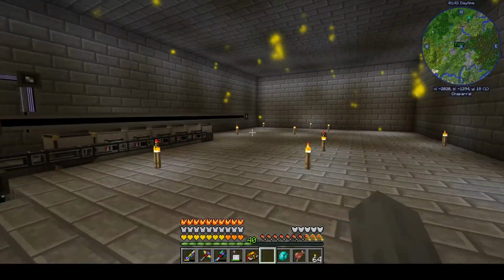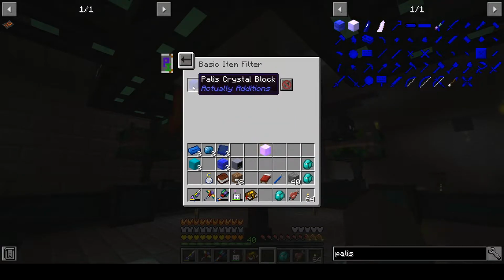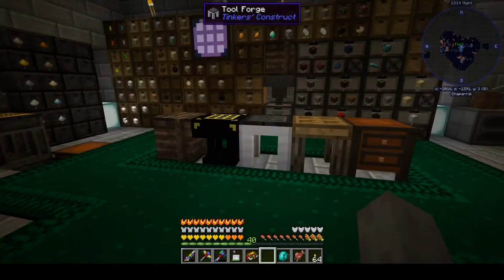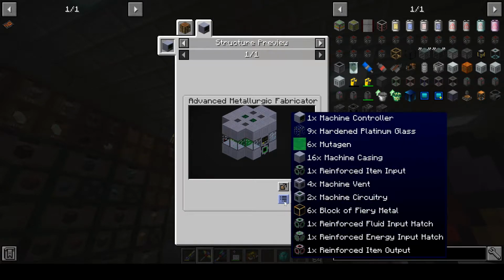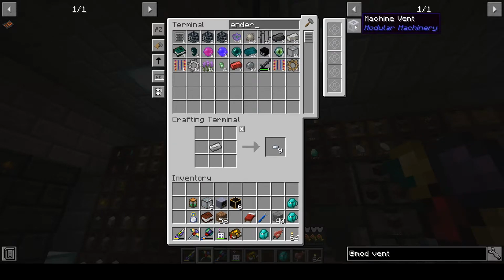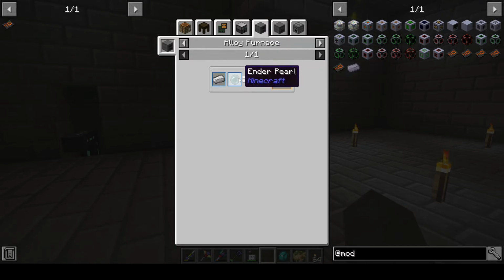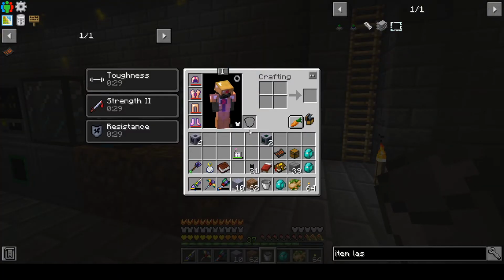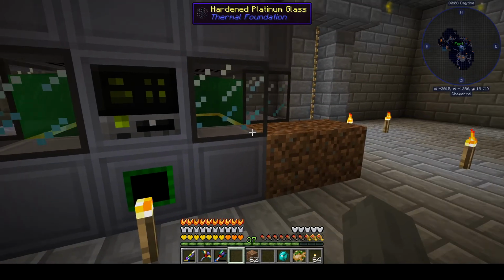E2E Playthrough Episode 062: Advanced Metallurgic Fabricator for upcoming titanium!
In this episode, my titanic avatar Zombie Steve and I put together an Advanced Metallurgic Fabricator that is required for making the titanium ingots we'll need to break into the Ender IO mod. Realizing it's going to be a beast, we first expand our automation with more auto-crafting machines and semi-automation of the Actually Additions Empowerer.